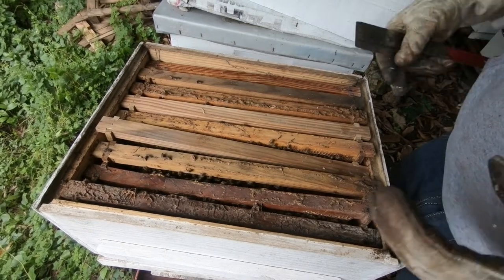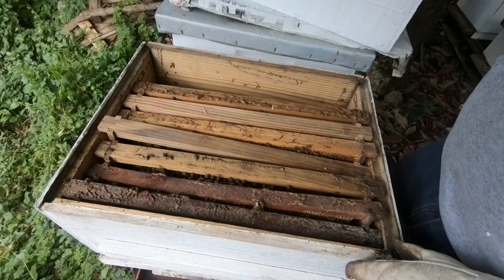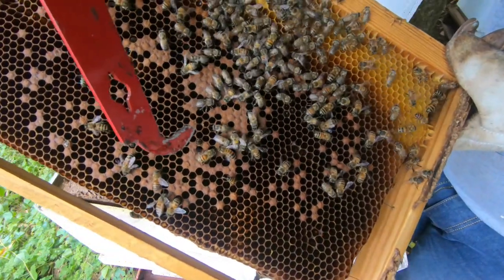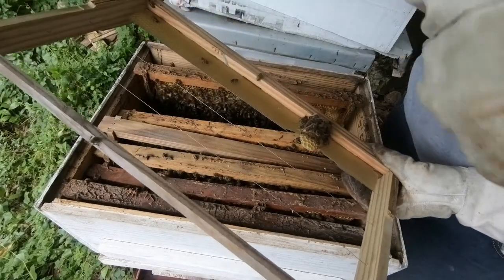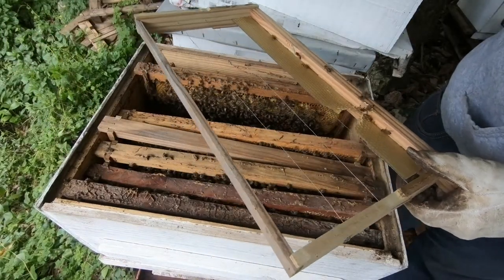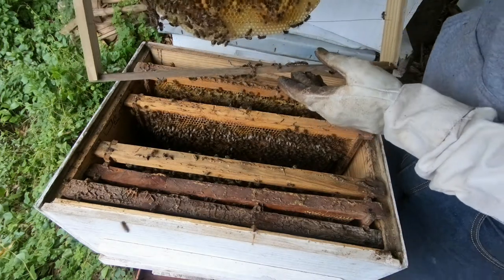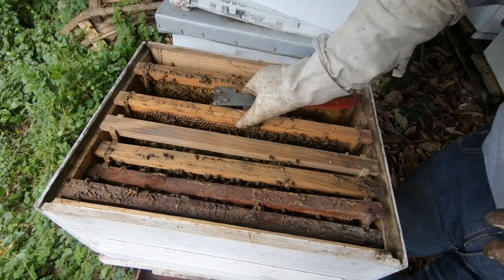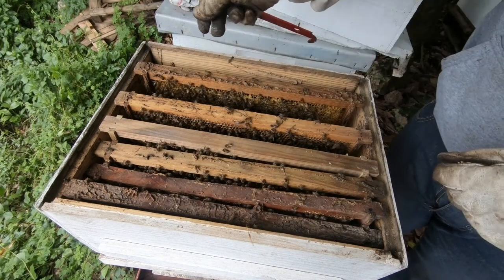Inspecting my 2020 Queen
In this video we show an update of one of our 2020 queens to see how she is progressing

are my one or as a result of my own experiment. I am a
hobby beekeeper who is trying to go commercial and documenting
all my growth and failures as I go along. I use parts or
my intro and ending from Canva.